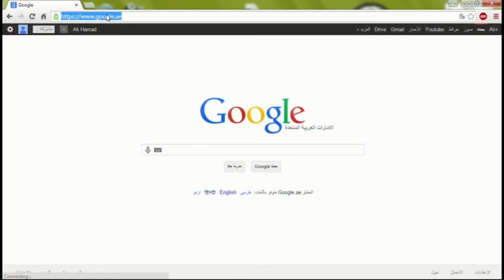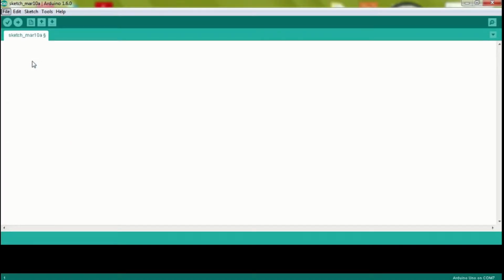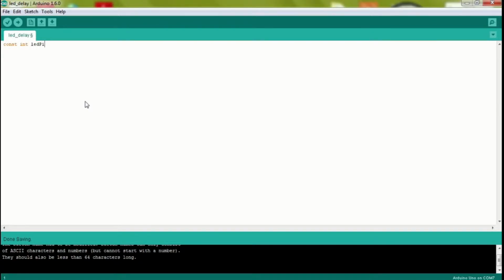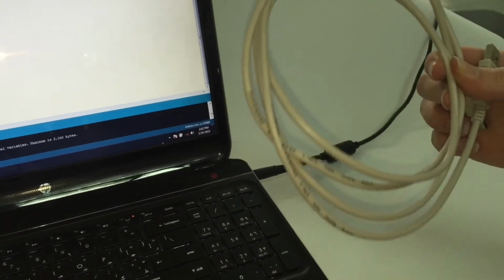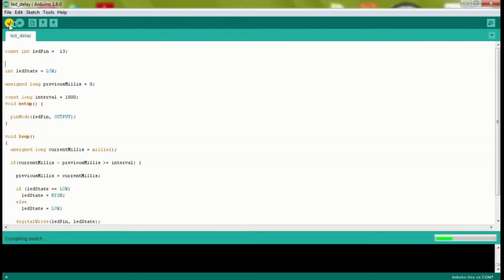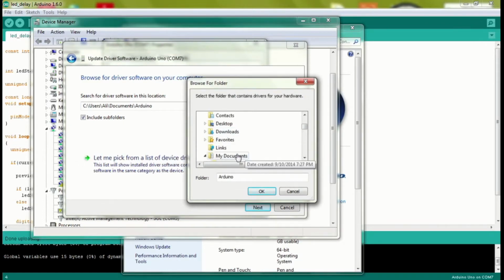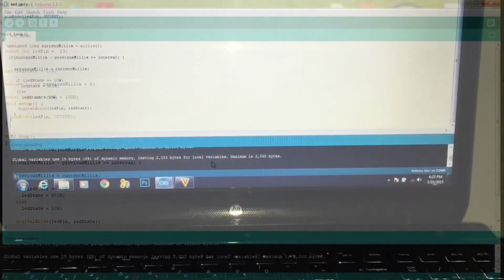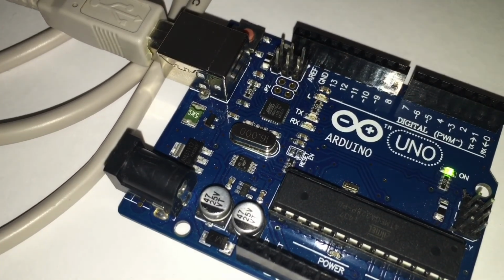Basics of Arduino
Hiba Hamad, Lamis Abu Foul, and  Amira Faroukh -G12 Students- explain the basics of arduino and create their 1st projects.